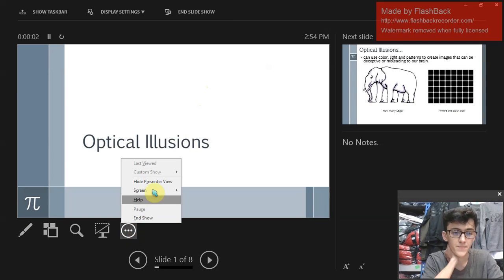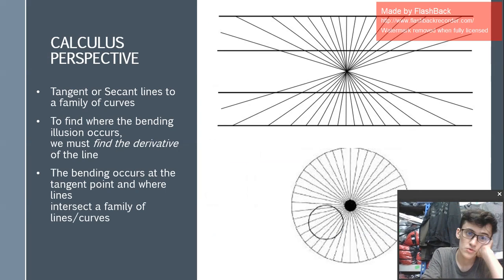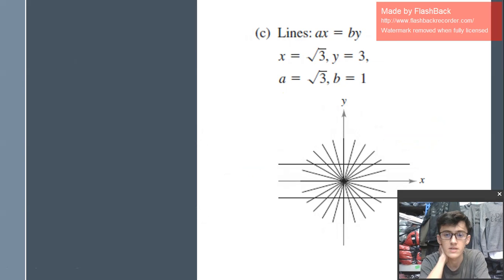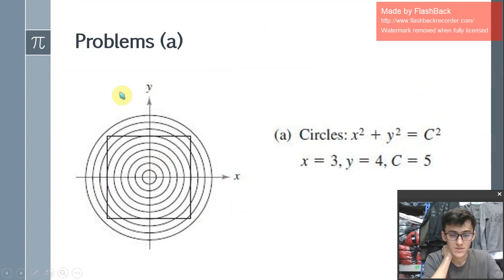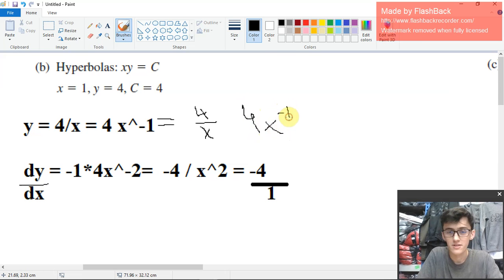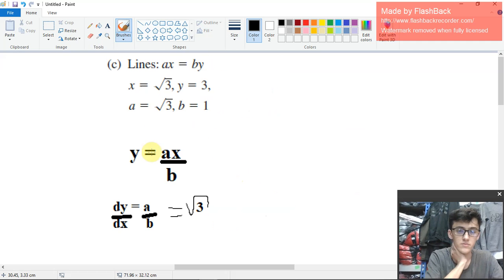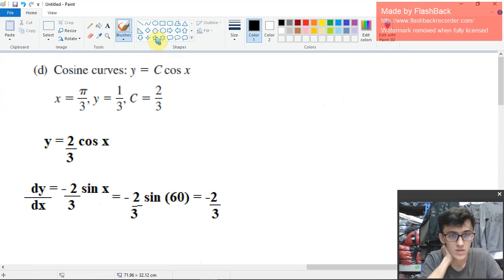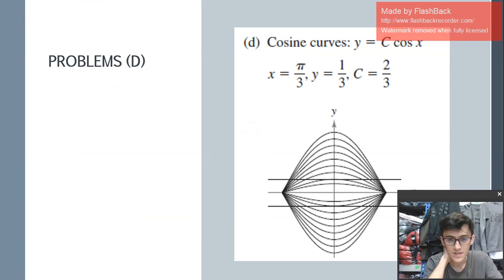Calculus Presentation - Optical Illusion